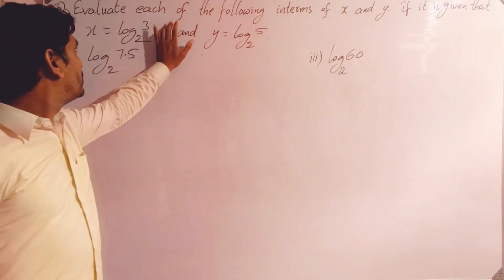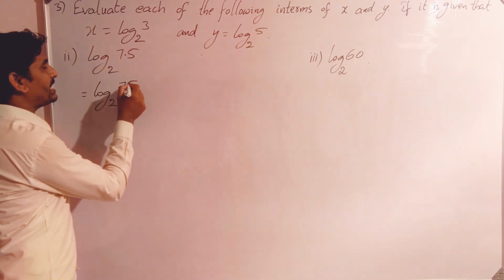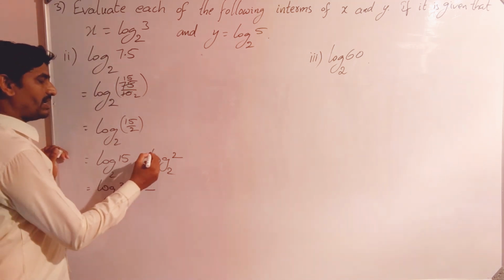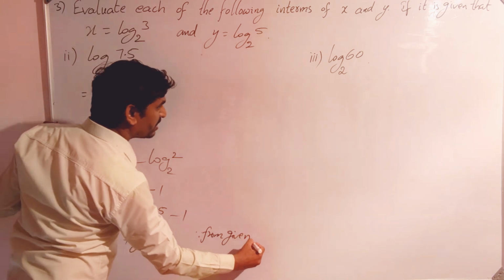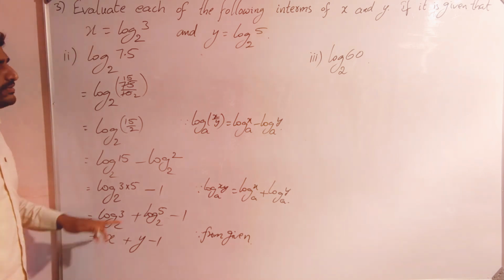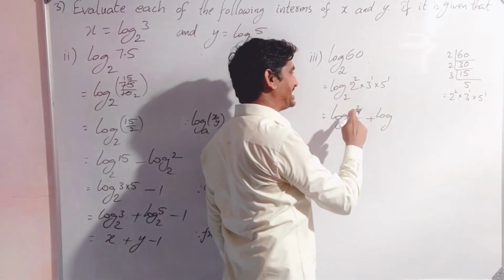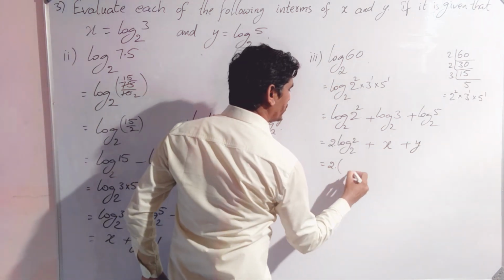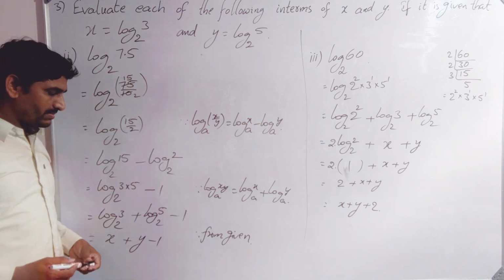10 TS REAL NUMBERS: EXERCISE-1.5: Q3(ii, iii)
Evaluate each of the following interms of x and y. If it is given that x= log3 to the base 2 and y=log5 to the base 2.
(ii)log7.5 to the base 2,
(iii) Log 60 to the base 2.